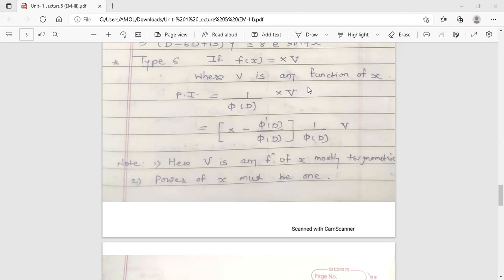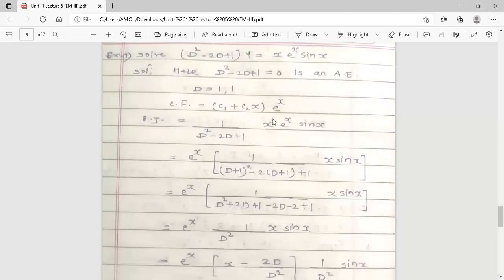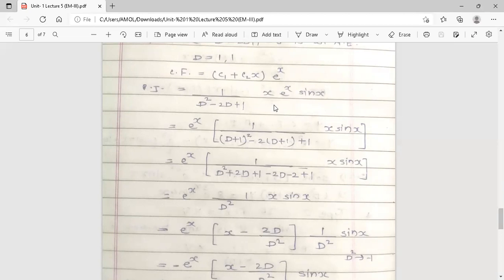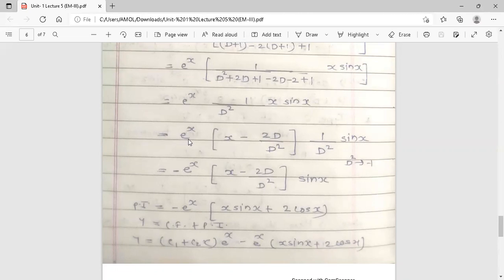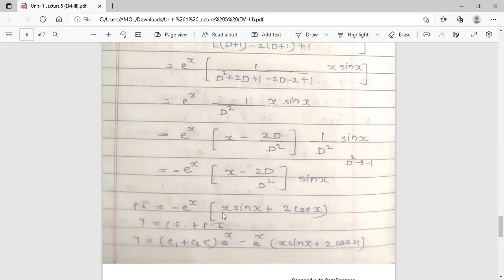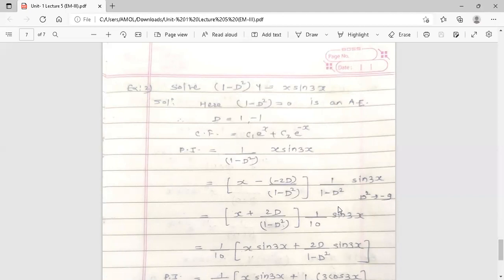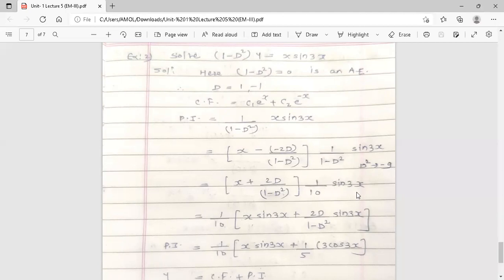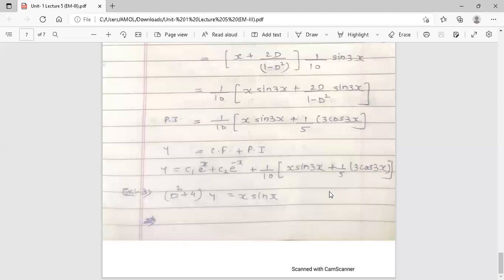UNIT 1 Shortcut Method to find P I 4 EM III